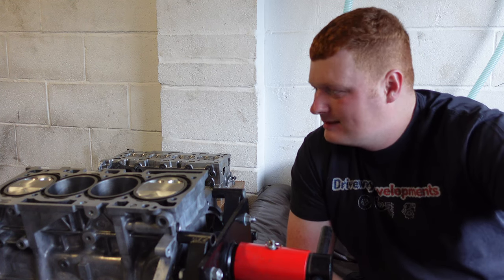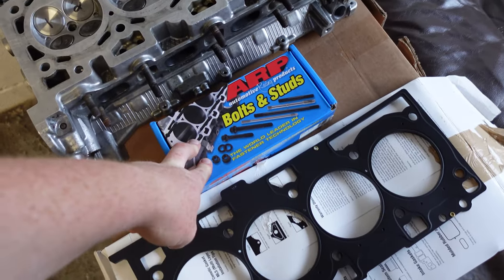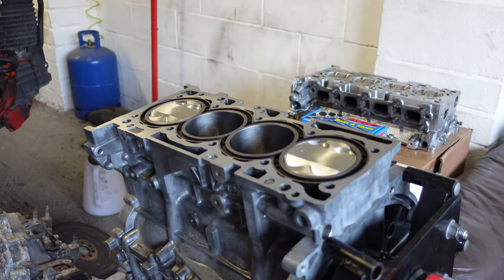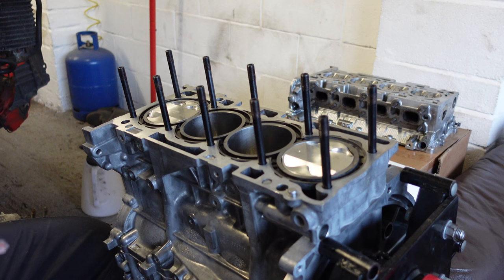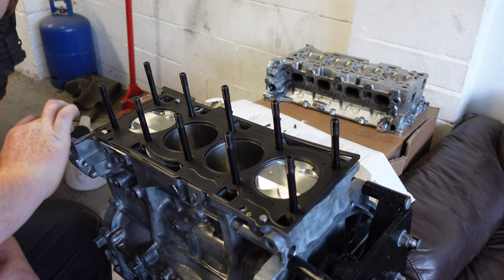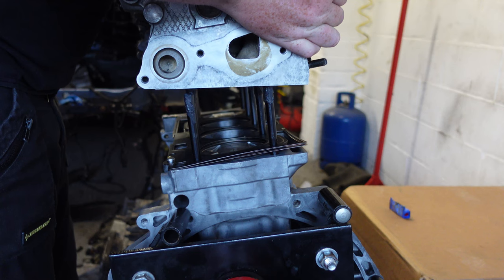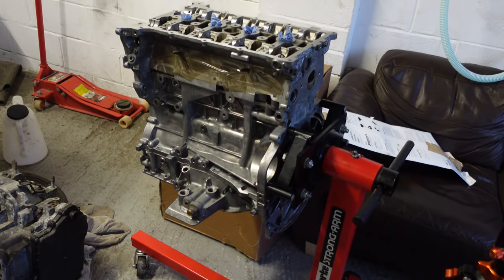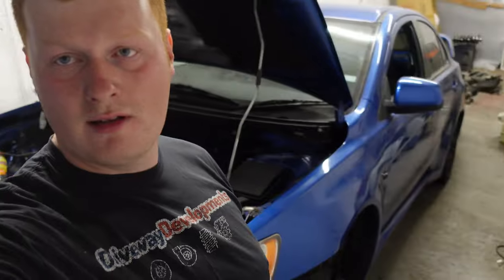The hard work is paying off - Evo Head Install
In today's video we finally have the engine in one peice. It's time to install the ARP Head Studs, Cometic Head Gasket and rebuilt 4B11T cylinder head.

Links you'll find helpful -

My Mitsubishi Evo X Specs
- FQ300 SST GSR
- STOCK SST Clutches
- Castrol Transmac SST Oil
- Wheels - Factory Enkei Alloys proffessionally refurbished by "thewheelspecialist.co.uk"
- Tyres - Yokohoma Ad08R 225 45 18
- BC 2-WAY External Resoirvoir Coilovers
- BC Adjsutable Camber + Caster Front Top Mounts
- Whiteline Roll Centre Correction Kit
- Whiteline Adjustable Drop Links
- Whiteline Adjustable Rear Sway Bar
- Whiteline Polyurethane Rear ARB Bushes
- Proffesional Race Alignment and Corner Weighted
- HEL Braided Brake Lines
- Carbon Lorraine Race Brake Fluid
- Front Brake Pads - Carbotech XP10
- Rear Brake Pads - Carbotech XP10
- Front Brake Discs - Mitsubishi Brembo Floating + Vented
- Rear Brake Discs - Girodisc Floating + Vented + Grooved
- AYC Pump Rebuilt with "evolution-hydraulics.com" Rebuild Kit
- GTX3582R 11 blade Stock Frame Turbo
- Japspeed Exhaust Manifold
- JUN 272 Camshaft Set
- Supertech Dual Valve Springs
- Bridgeway I Beam Rods - DIY balanced to within 0.01g
- Oem Forged Mahle Pistons - DIY balanced to within 0.01g
- ACL Race Big End Bearings
- ARP 2000 Head Studs
- HKS HeadGasket
- NGK Racing Series Spark Plugs
- Morosso Baffled Oil Pan / Sump
- Blox Billet Front Engine Mount
- CBRD Radiator
- ETS 4" Intercooler
- Walbro 450 Fuel Pump
- ID1050x Injectors
- Fuel Pump Hardwire Kit with Emergency Fuel Pump Cut Off Switch
- Odyssey Race Battery
- Seibon Carbon Fibre Trunk / Boot
- OEM Mitsubishi Carbon Fibre Vortex Generator
- Sweeping LED Indicators